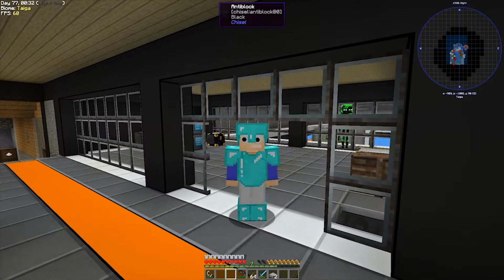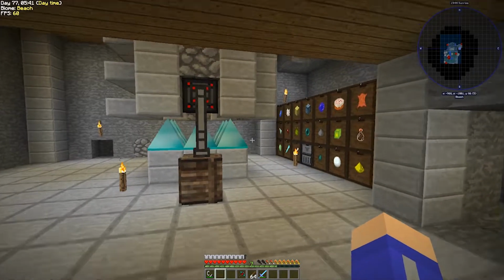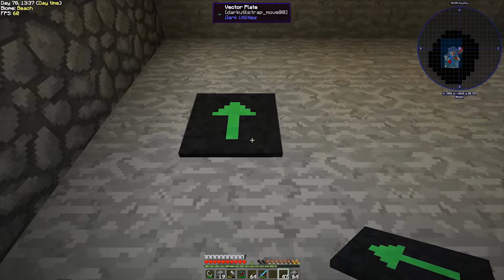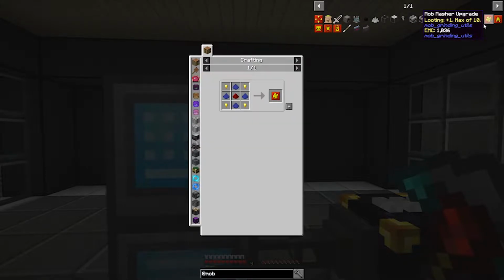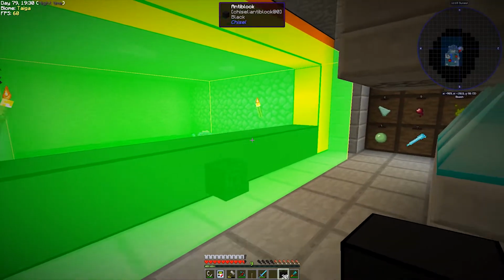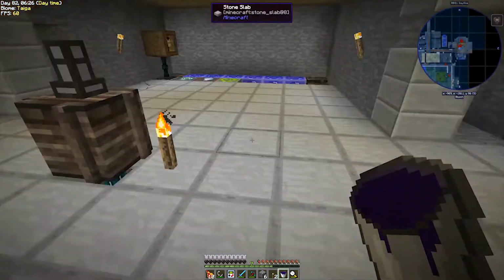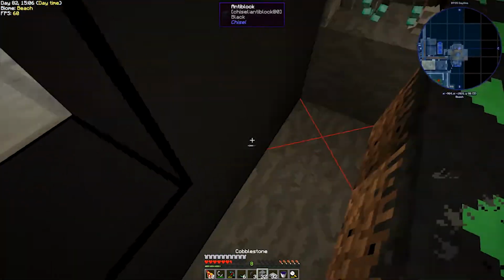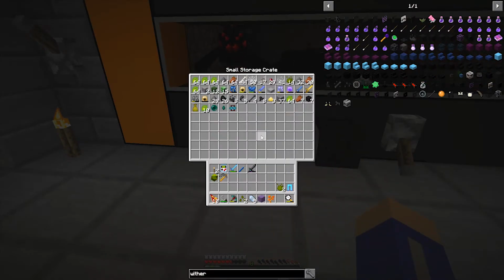"MORE MOBS" :: STONEBLOCK MODDED MC :: LET'S PLAY EP:7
STONEBLOCK MODDED MINECRAFT!  A SKYBLOCK centered mod pack ONLY you start in the solid stone world, and we are going to try it out! IF YOU LIKE what you see, HIT THAT THRUMBS UP!  and make
sure you SUB!